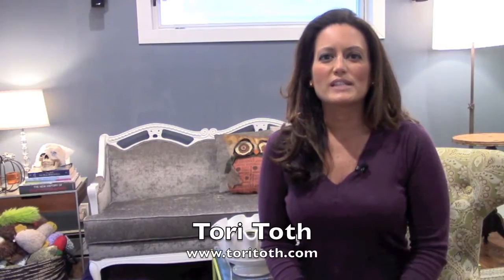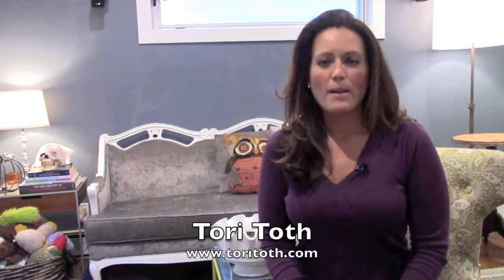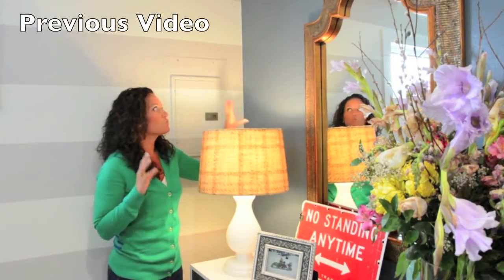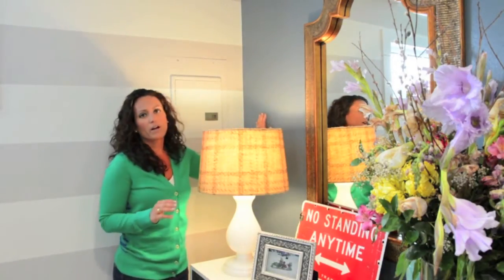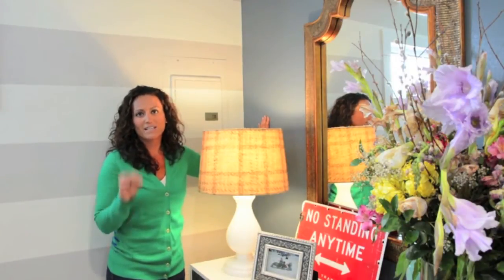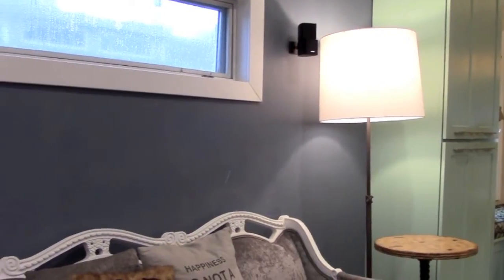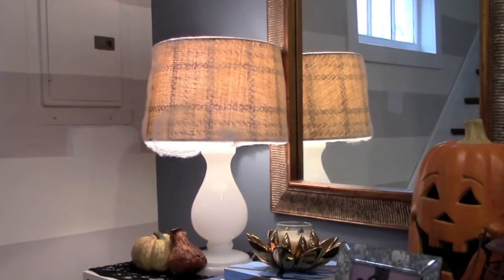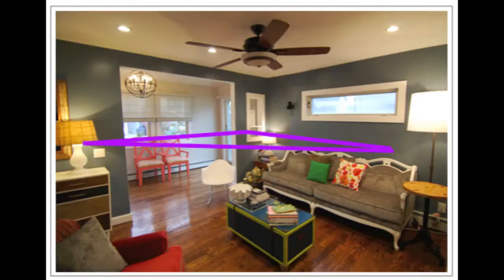Staging a Home HGTV Stars Lighting Technique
In this video I wanted to show you a lighting technique I learned from HGTV's star matthew finlason from the stagers.

Creating light and bright spaces is an important part of the home staging process and is a low cost solution that can bring you a 299% return on investment according to homegain's 2012 national home improvement survey and I talked about ways to lighten up your home in a previous video, that you can go check out after this one.

So, one of the ways you can improve the quality of lighting in a room is to add table and floor lamps. But how many lamps do you need and where exactly do you place the lamps in the room? The answer is Matthew Finlason's the triangulation effect.

Basically in order to add drama to your design you need to strategically place lamps around the room so that it's equally lit to maximize the space. The traingulation effect uses three sources of light to essentially create a triangle if you drew it out on a design sketch like this.

You can mix and match lighting fixtures to create this traingle. And remember the more light sources you have in a room the more spacious it will appear to buyers.

Test it out for yourself in a room in your home and make sure to tell me about in the comment section below. For more home staging tips to get you one step closer to the closing table be sure to visit our and be sure to sign up for our free video series to learn techinques to begin staging your own home the link is below. Until next time happy selling.